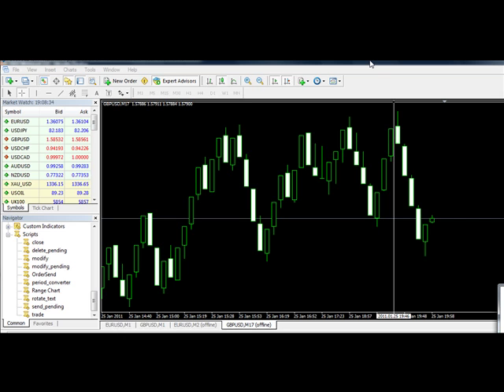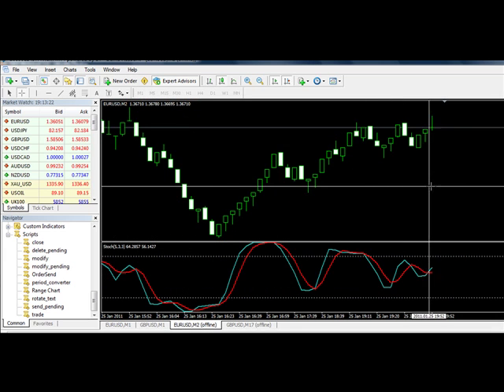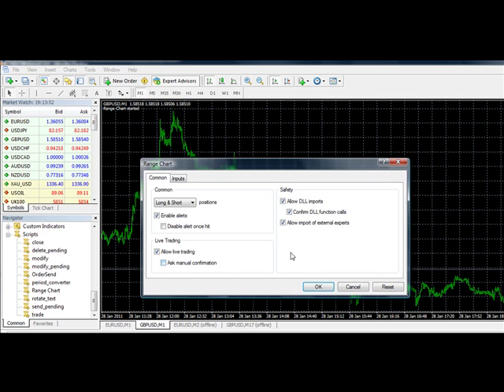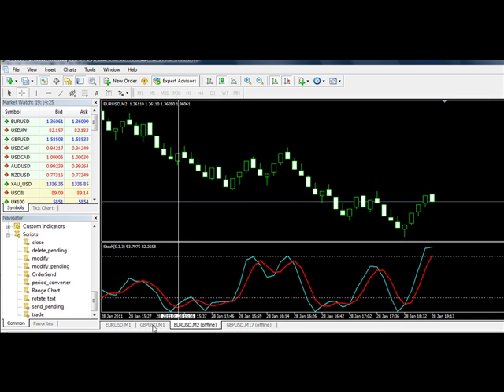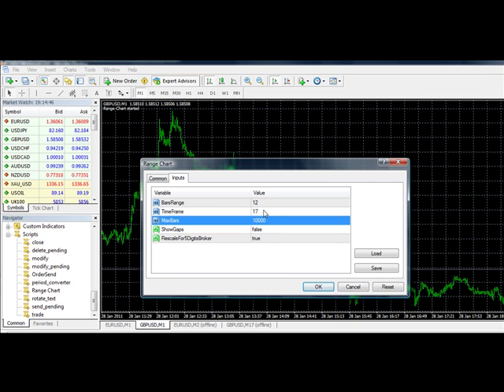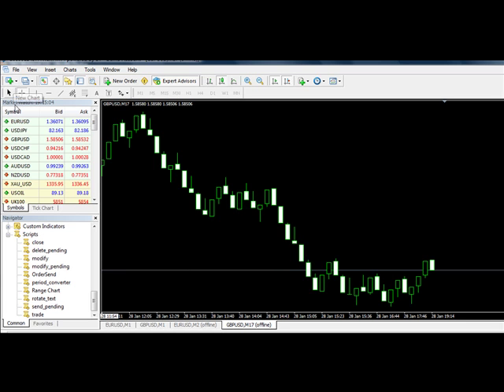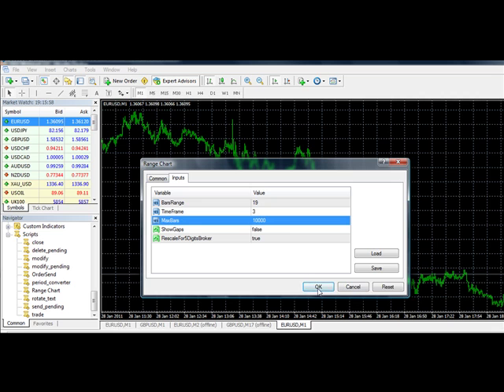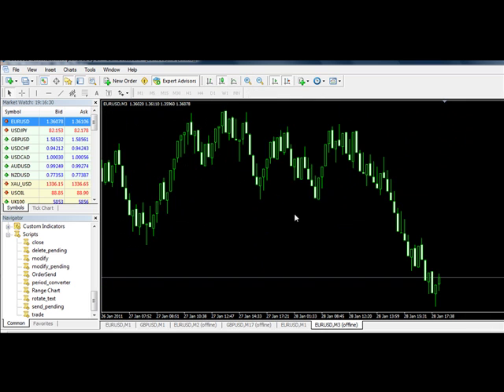Q and A Jan 28-11